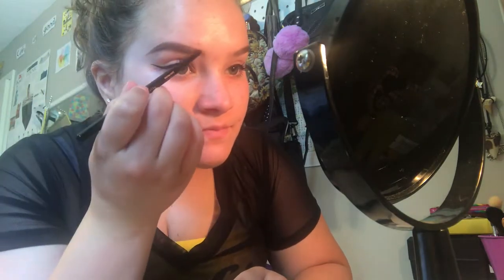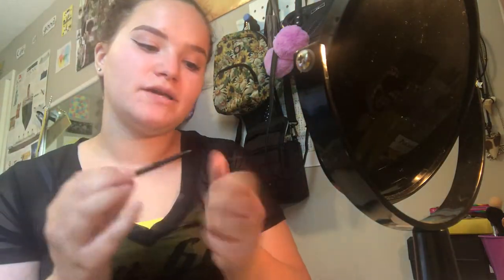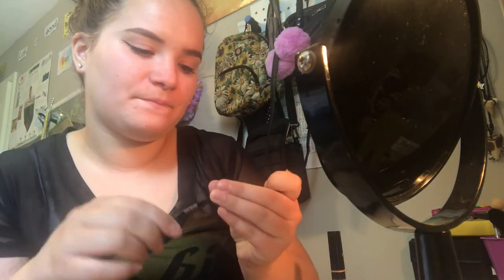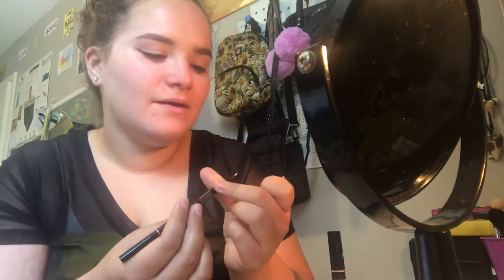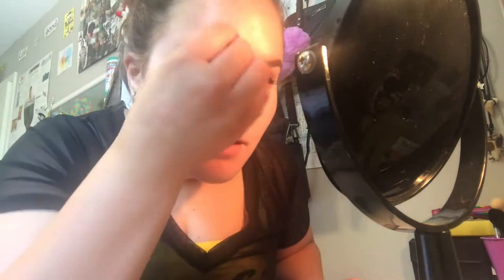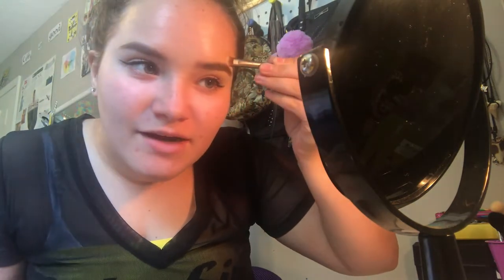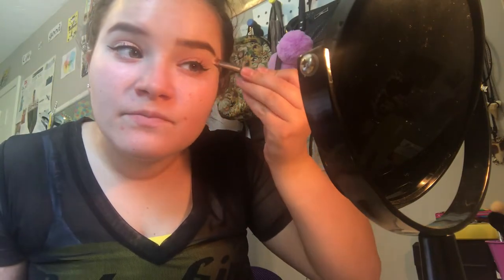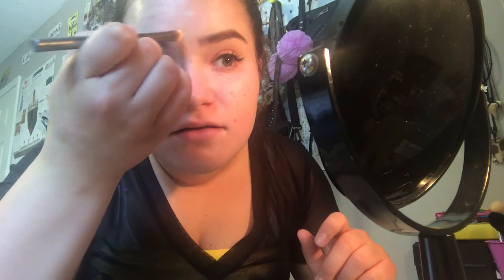EYEBROW TUTORIAL: how i do them